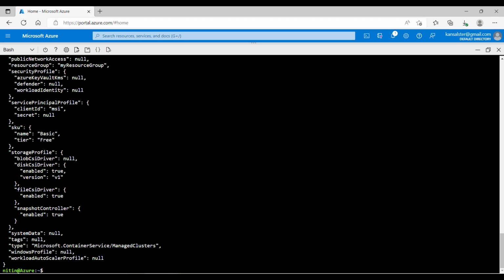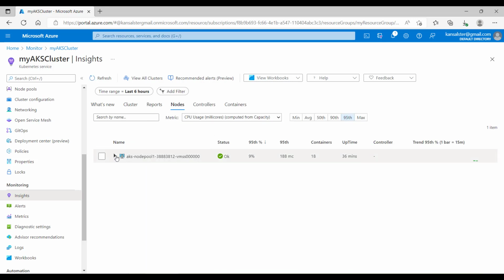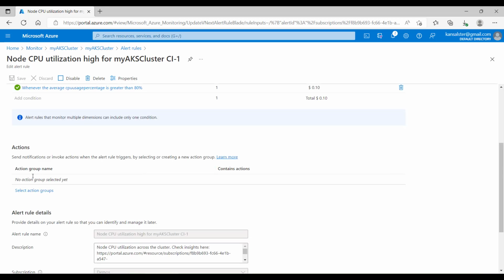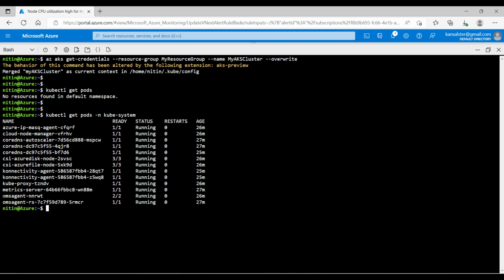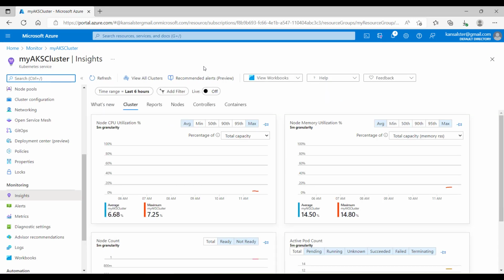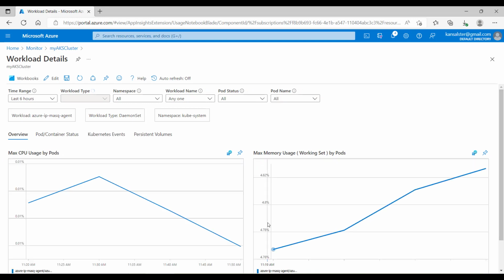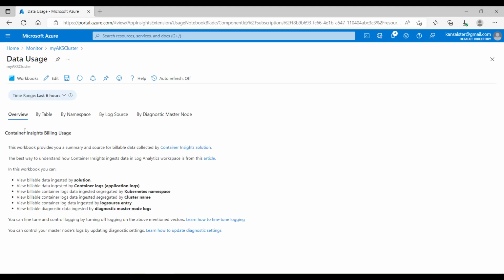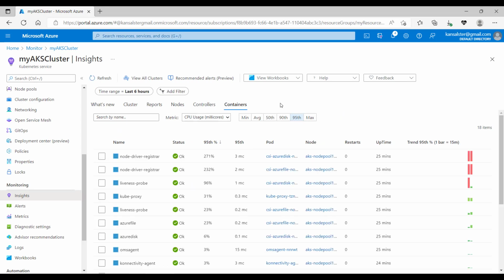AKS MonitoringAddon 2